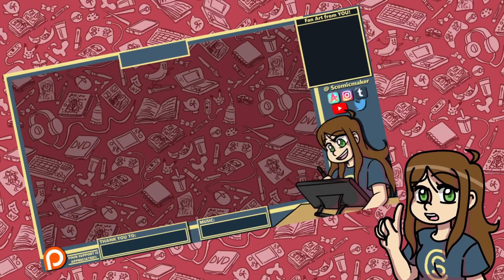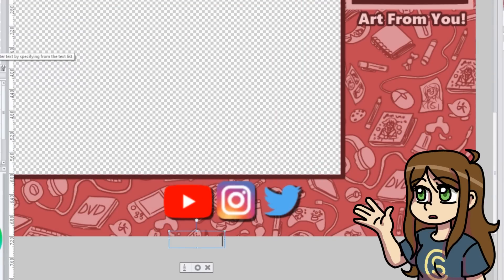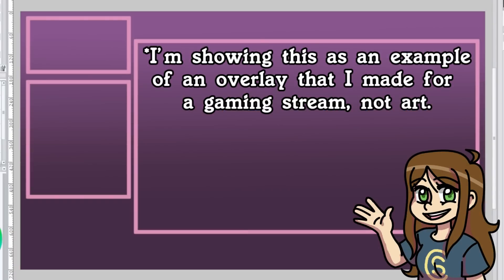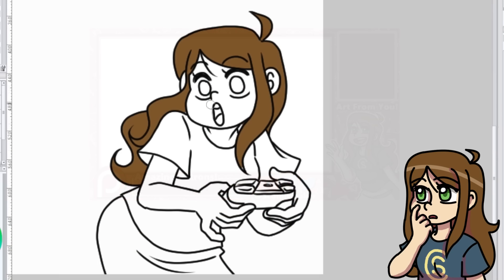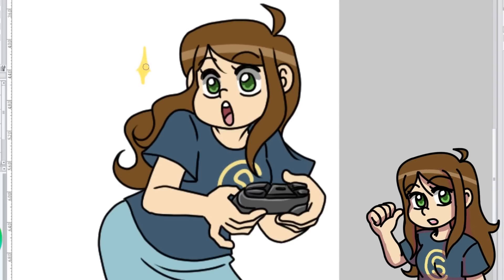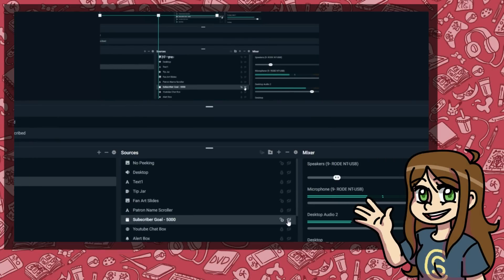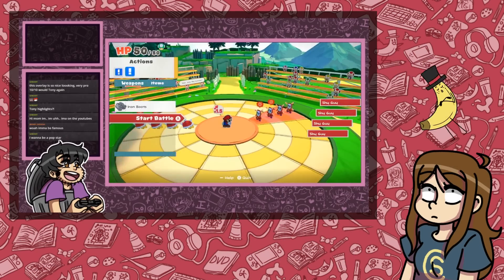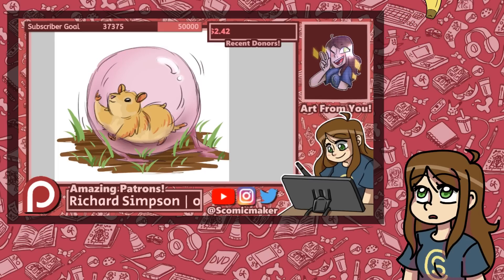How to Make an Overlay for Streaming! Tips for Artists and Gamers!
In todays video I will be showing you how I made the overlay for my streams and talk about the kinds of things you may want to consider when you create yours!

Bananaman here! I snuck onto her computer to edit her descriptiont!
 If you want to submit your Pernana! You can send them to:
Title it:
Pernana- (then put your username here)

FAQ:
What program are you using to draw?
I used clip studio paint to make my overlay and use it for all of my digital art as well as my thumbnails

What program do you use to stream?
I use streamlabs to stream on youtube.

What size did you use for your stream overlay?
1280x720

What dimensions are your characters in the corner of your videos?
They are 800x700 and take up a big chunk of the screen when I ad them to videos but I always shrink them down and place them in the corner. After I have a good spot I copy the position they are in and paste them onto all the other expressions. That way they all line up!

Links to my Web Comic, "A Day at a Time"